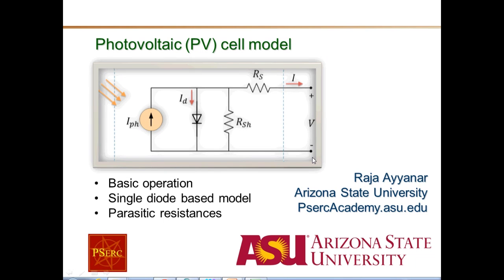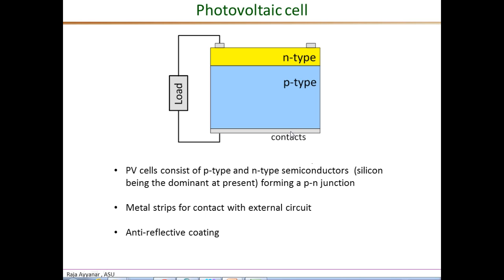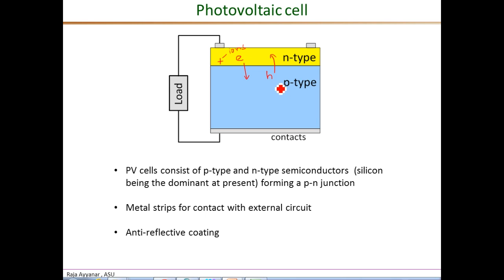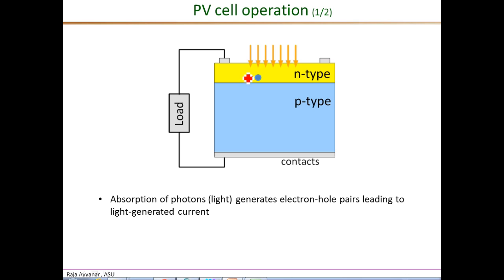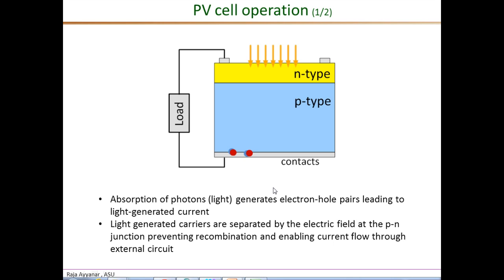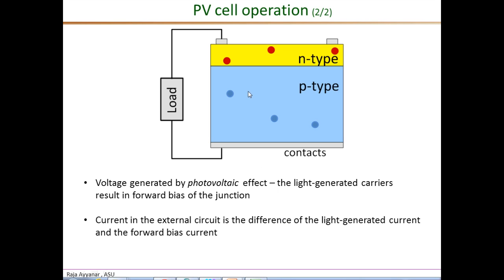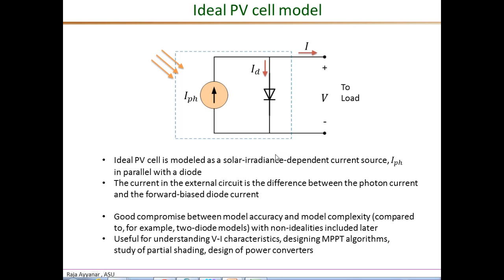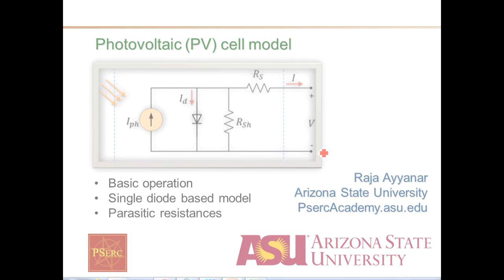PV cell model part1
PV cell model 1